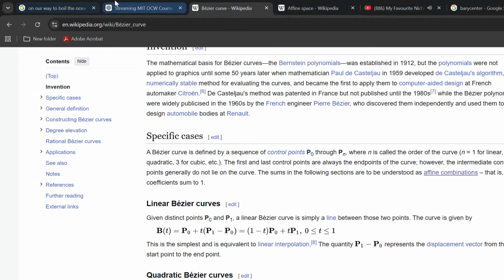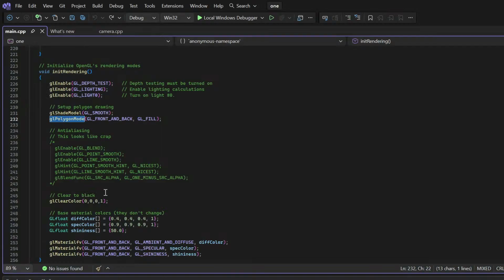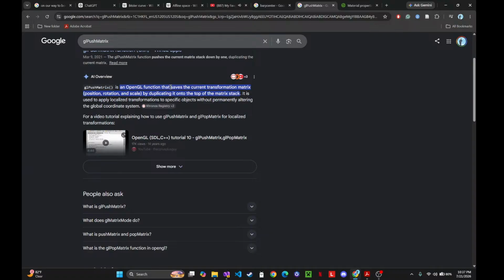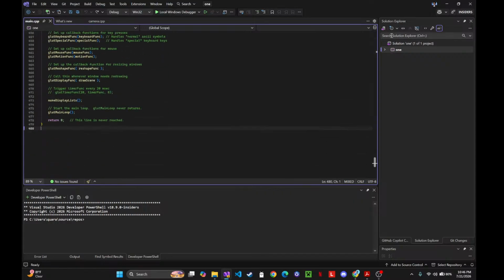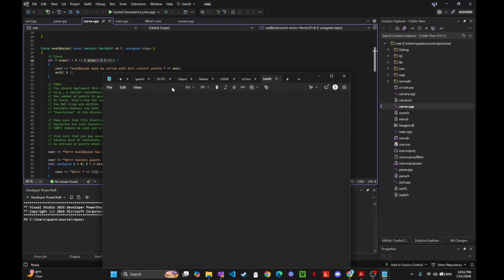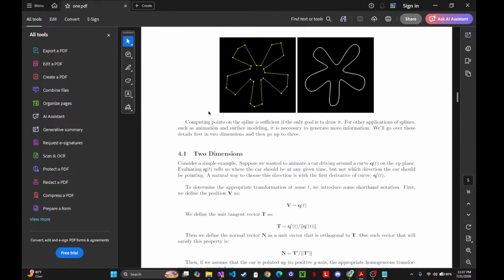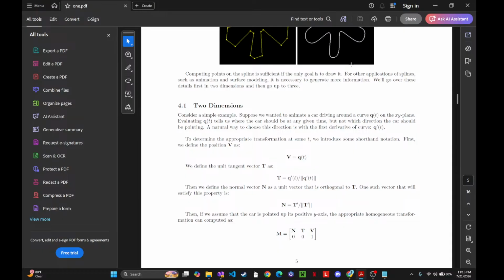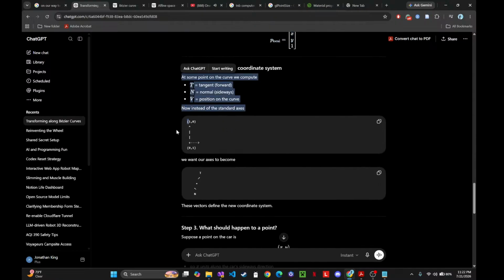Self Teaching Computer Graphics ... o boy | MIT OCW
Preciate yall for tuning in!